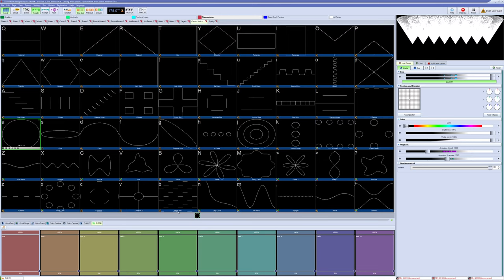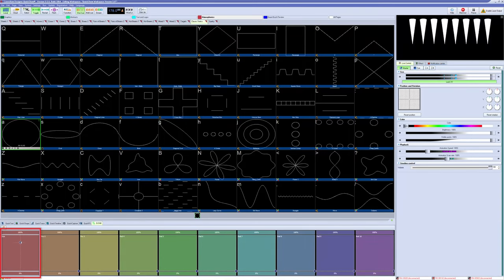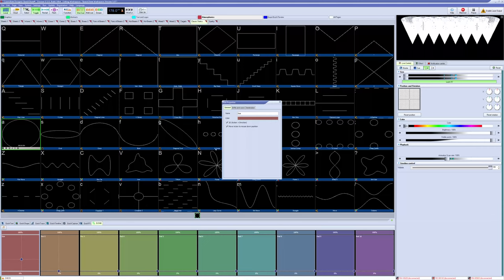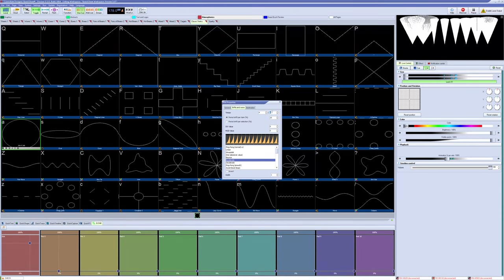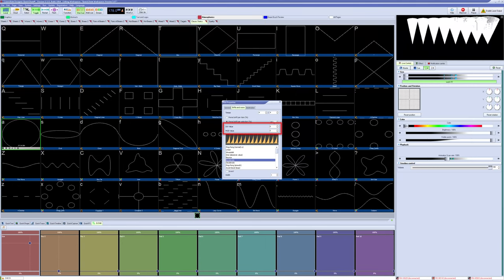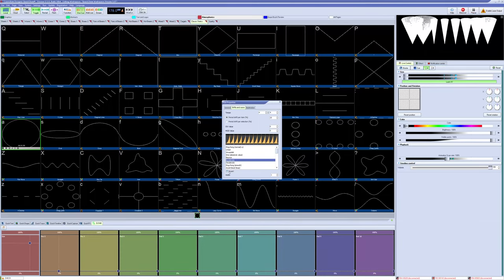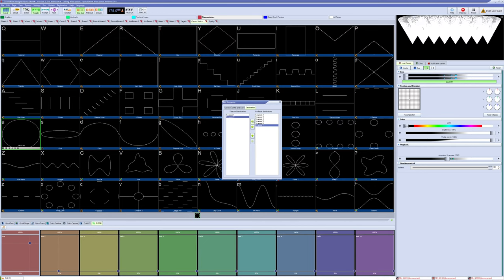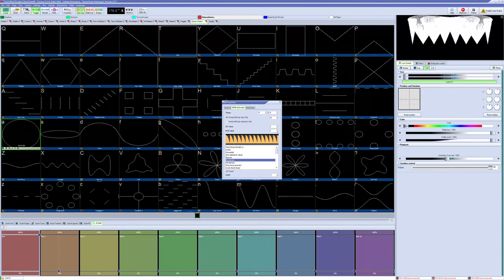How to use Q-Shift Quick Tool Tab in QuickShow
Q-Shift is a way to utilize “offset effects” quickly and easily for your live shows. It resides within the “Quick tabs” area of QuickShow. Unlike offset effects within cues or within effects, Q-shift utilizes the “Live Control” parameters from the “Live Control” tab in the right tabs area. Because of this, these offset effects have much lower CPU requirements are run much faster than other cue based, or effect based offset effects.

You can read up about the new Q-Shift Quick Tool Tab on the Pangolin Wiki

Chapters:
0:00 Q-Shift Intro
0:43 Q-Shift Effet A-B Live Controls
1:25 Q-shift Performance and Multi-Delays
1:34 Pad Properties
1:44 Pad Properties - General
2:17 Pad Properties - Shifts and Wave
4:13 Pad Properties - Destination
4:40 Creating Symetrical Delays
5:17 Utilizing the Pads Live
5:27 Outro